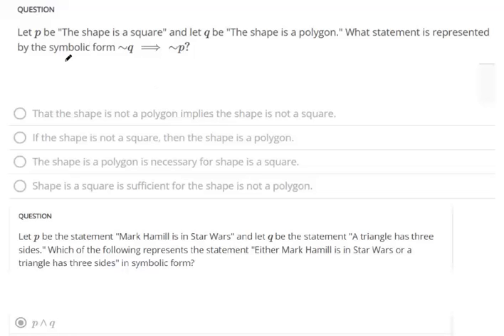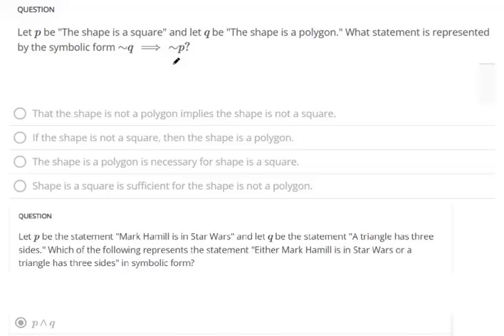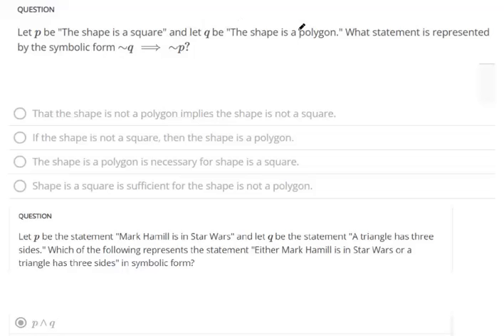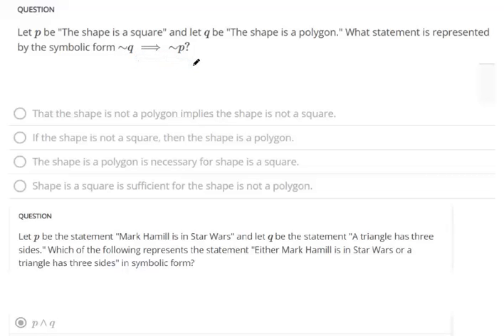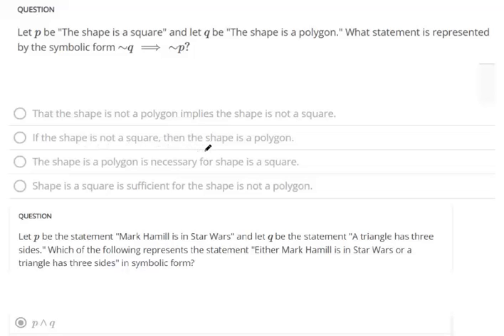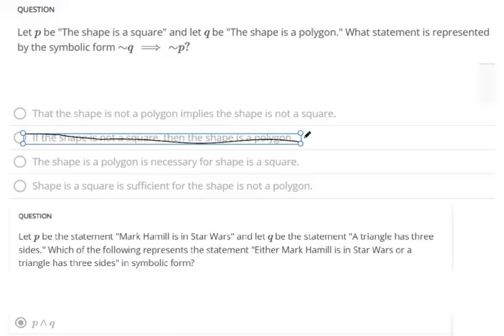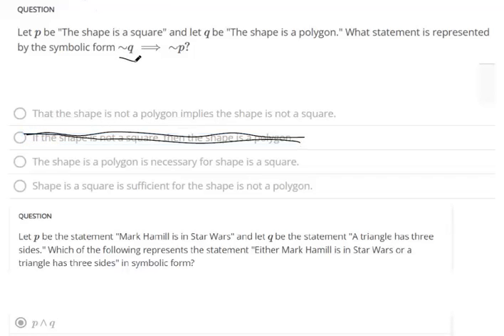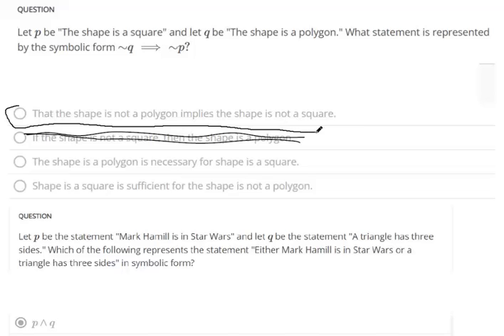Represent conditional statements in symbolic form and English